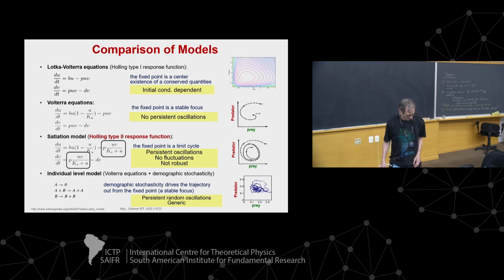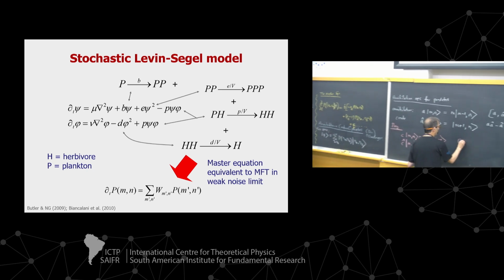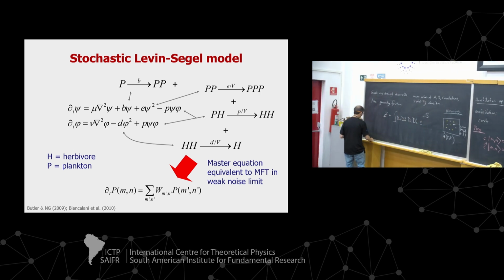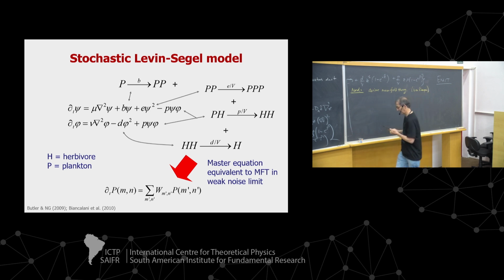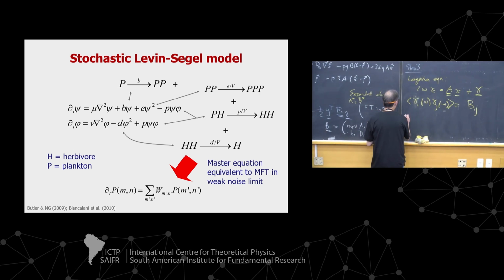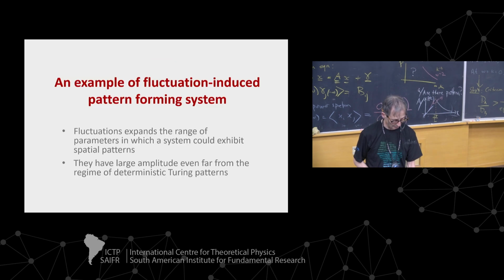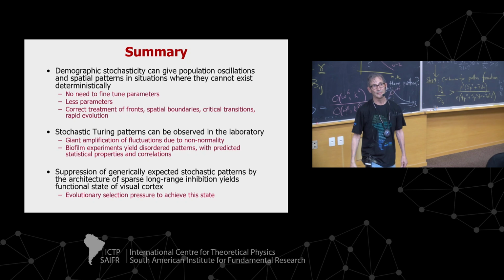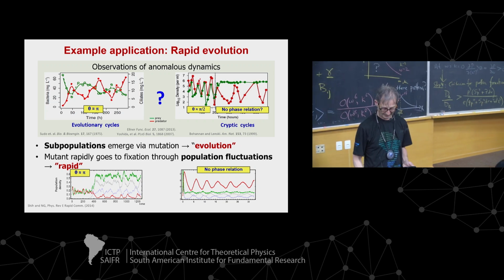Nigel Goldenfeld: Stochastic pattern formation in space and time: from the brain to... - Class 5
ICTP-SAIFR
School on Biological Physics across Scales: Pattern Formation

Speakers:
Nigel Goldenfeld (University of California San Diego, USA): Stochastic pattern formation in space and time: from the brain to the biosphere - Class 1